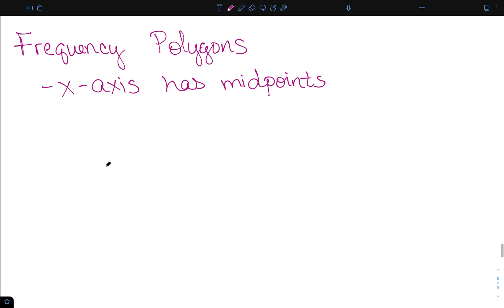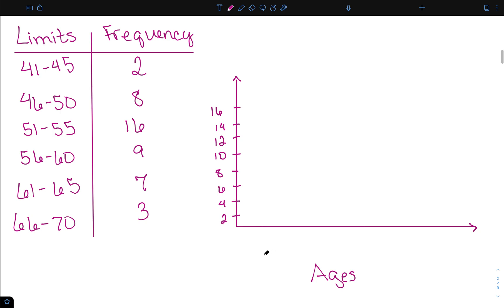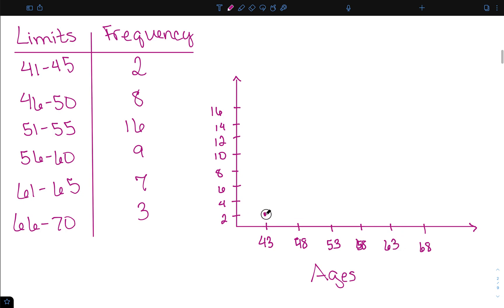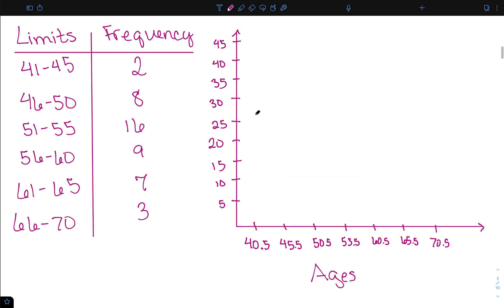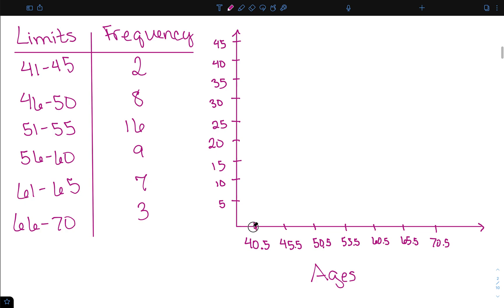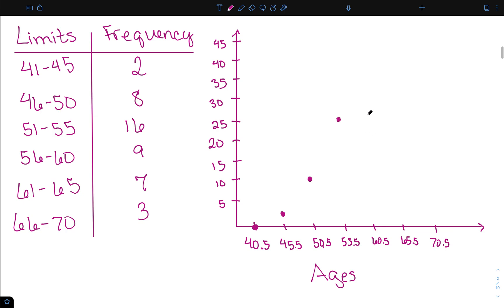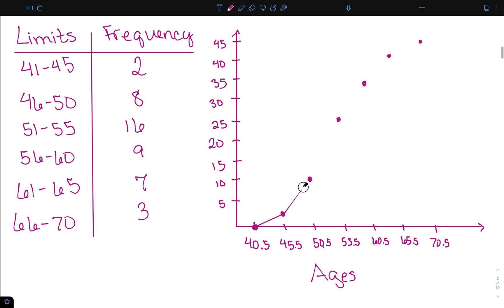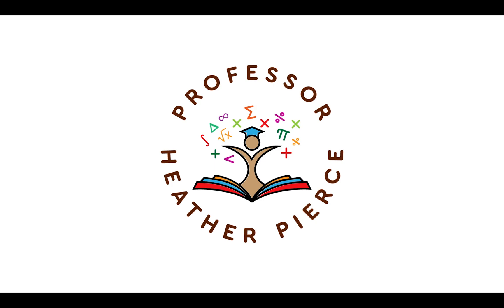Frequency Polygons and Ogives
I show how to create frequency polygons and ogives. I show how to use a frequency distribution to graph a frequency polygon and an ogive.

You can find links to activities and notes on this topic on my